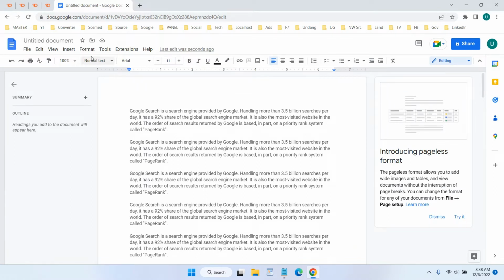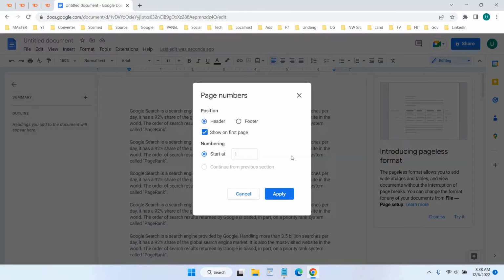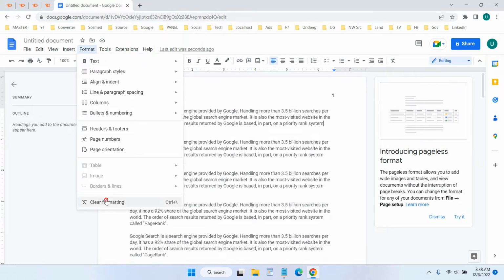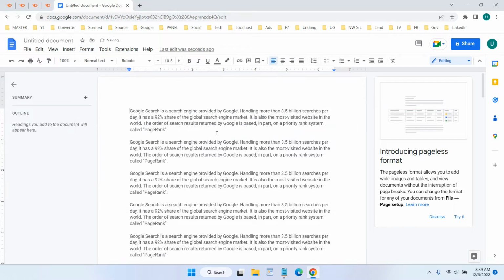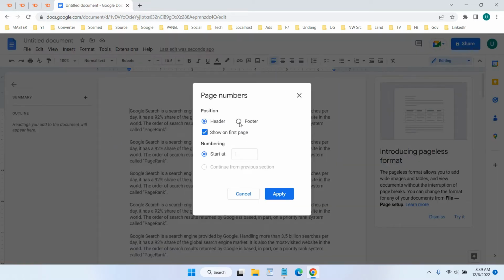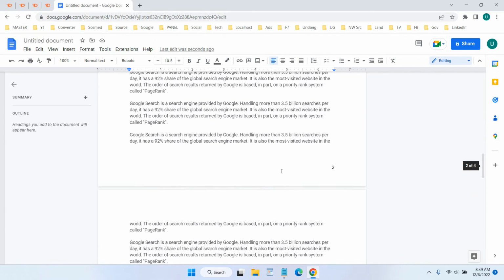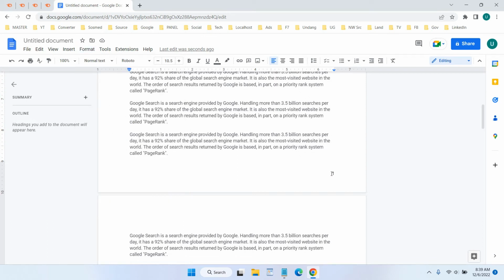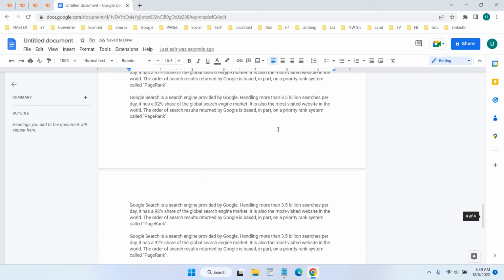How to Add Page Numbers in Google Docs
Tutorial how to add page numbers in google docs. Creating a page number in Google docs is not the same as using a desktop application such as Microsoft Word, in Google docs to create a page number and delete it must pay attention to the active position where our pointer is located.